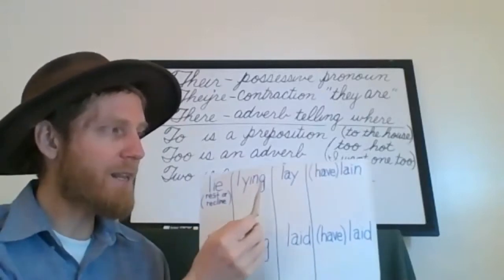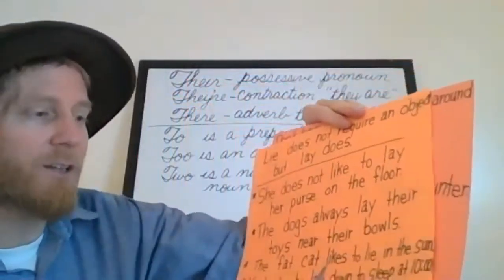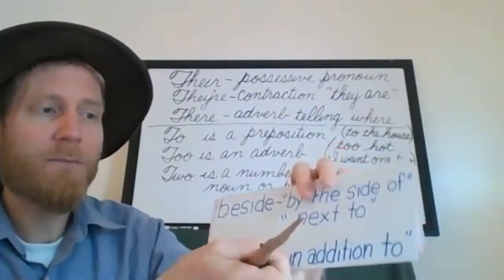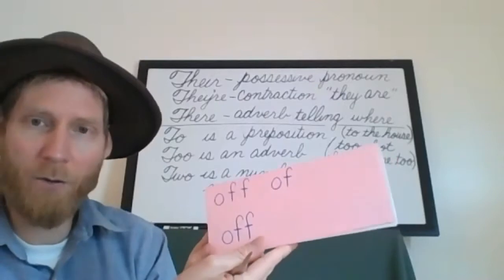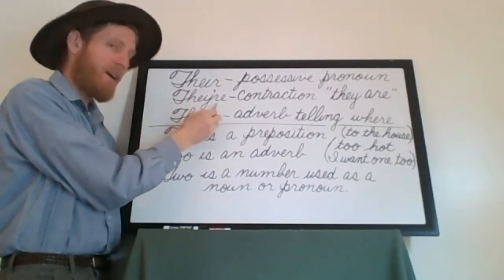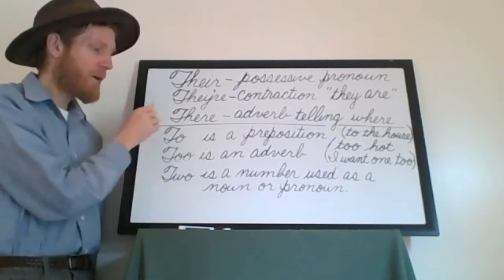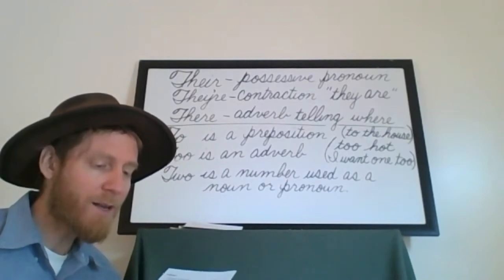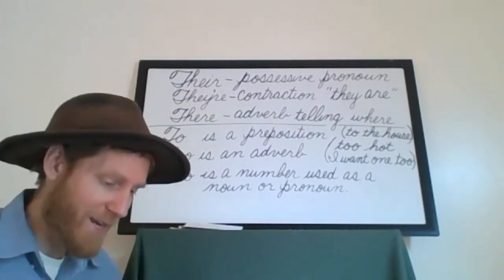Tues May5 Doyle4 Lang Arts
Let's review troublesome verbs and introduce their, they're, there, to, too, and two.